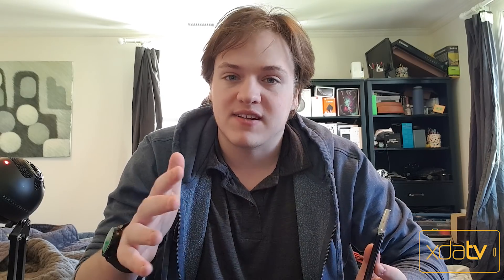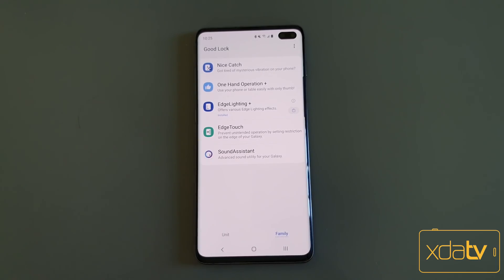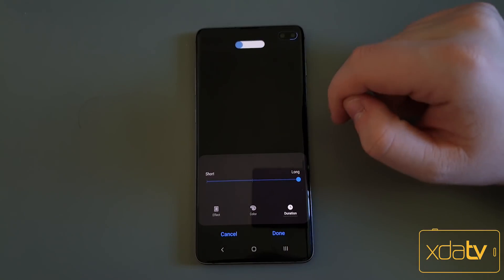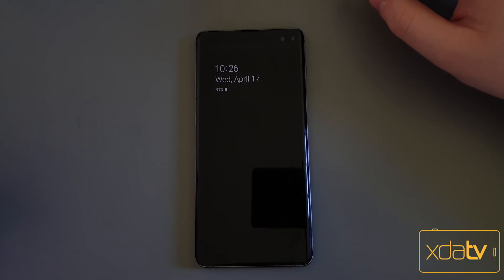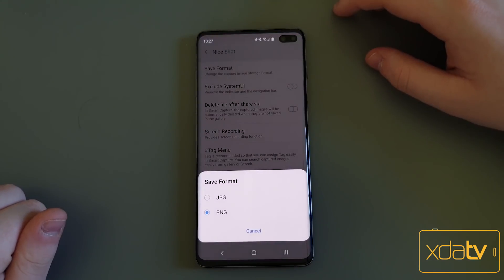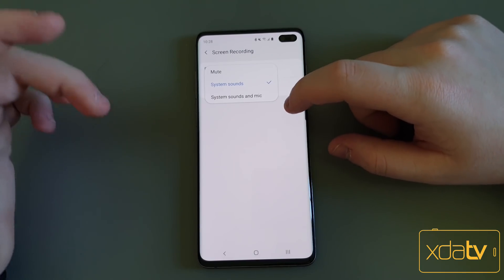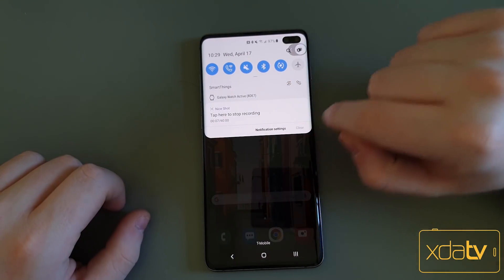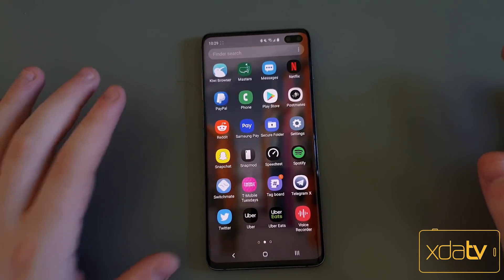Samsung Good Lock 2019 New App Updates For One UI And Galaxy Phones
Samsung Good Lock is Samsung’s customization pack that allows for extreme customization of all the full system on Samsung. It just got an update that adds three cool features, a notification log, screen recording, and native notifications around the hole punch on the S10s. All of this comes with a simple app install.